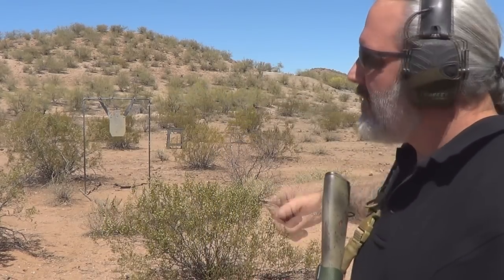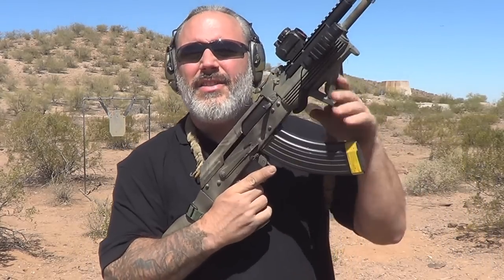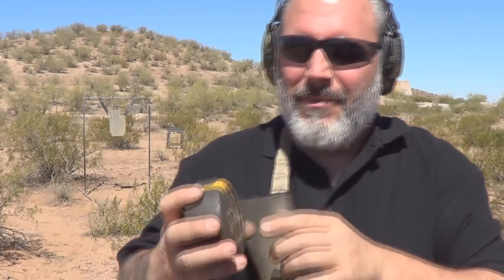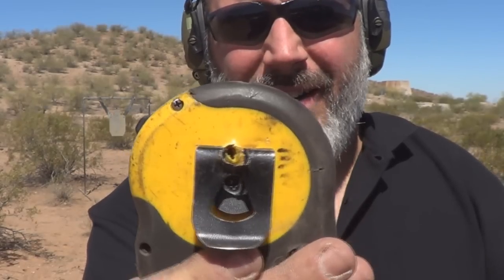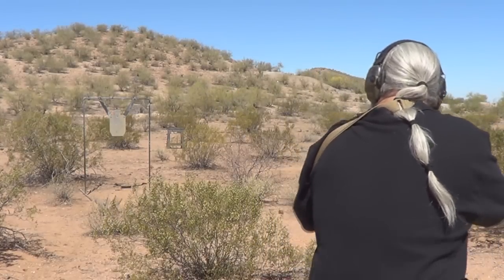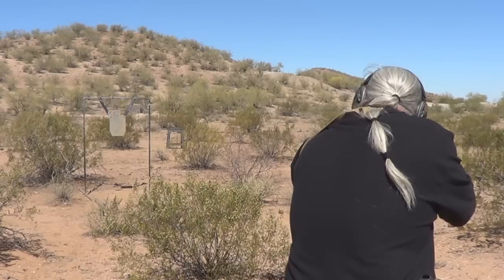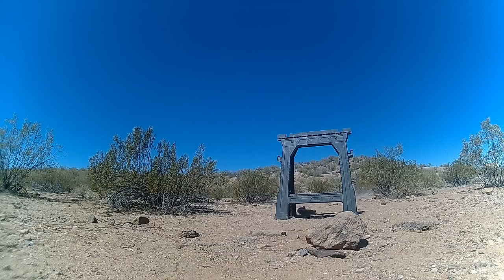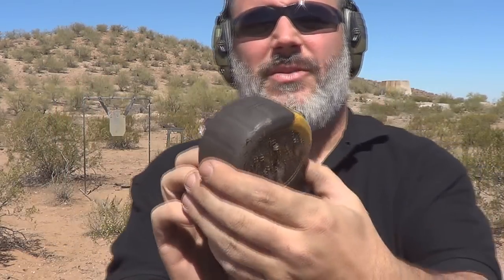AK-47 vs. Stanley Fat Max Tape Measure